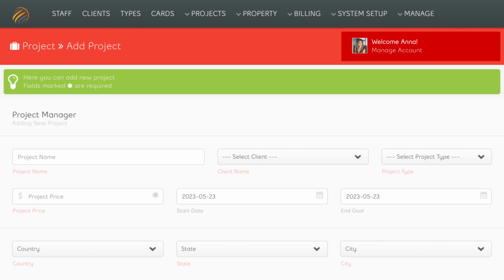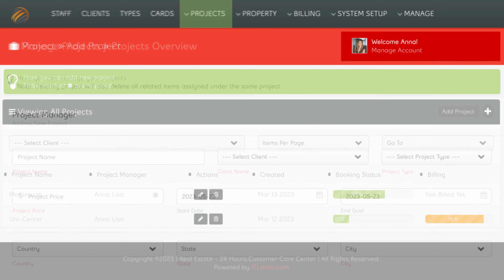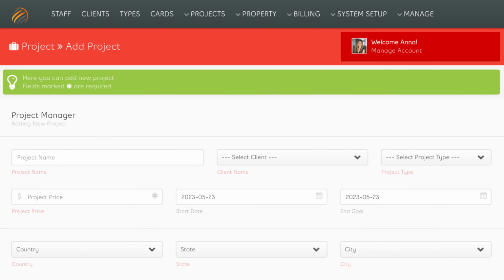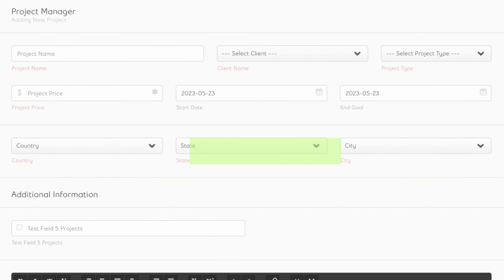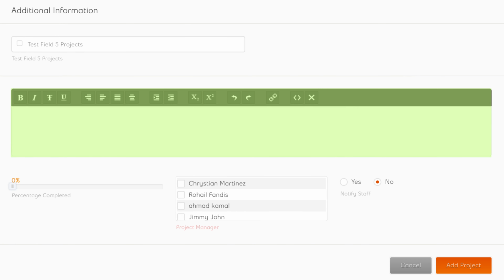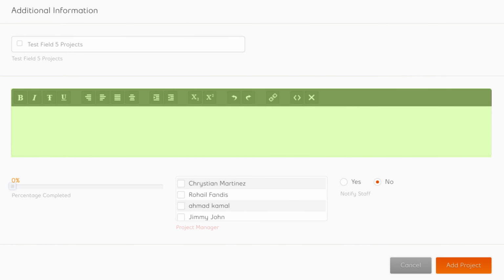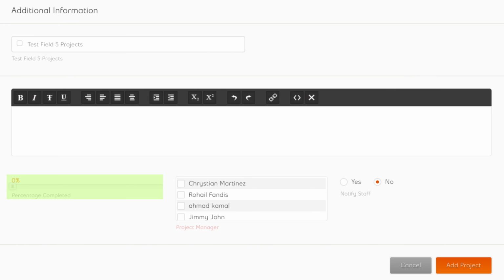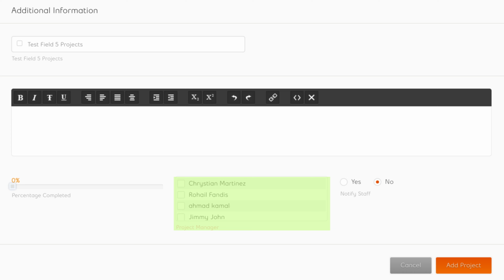Automate Support: Add Projects for Auto-Transferring Queries - IT Lands CRM - Serve with Excellence